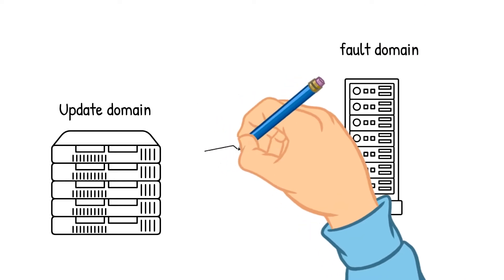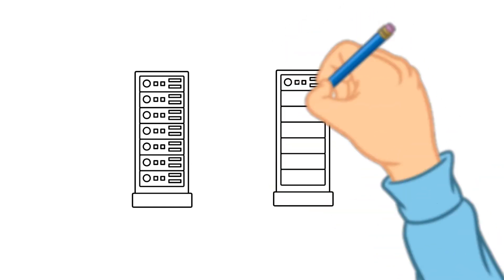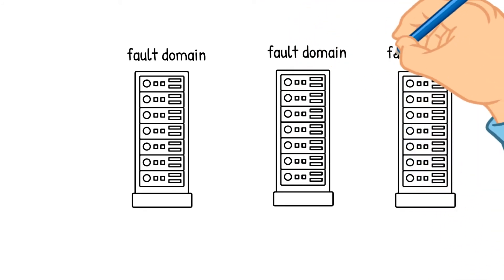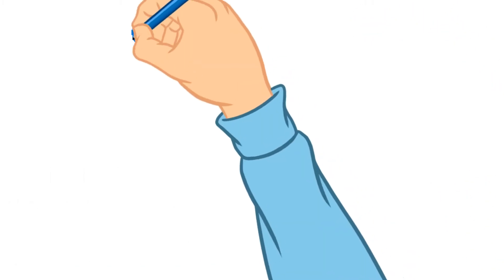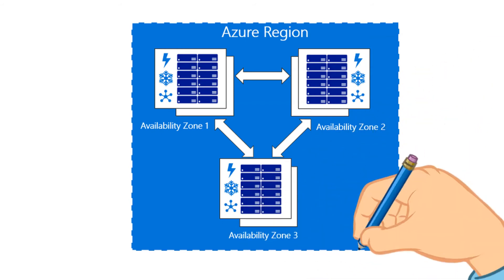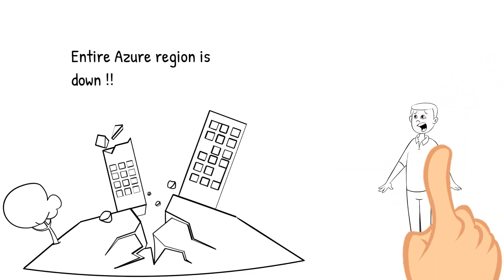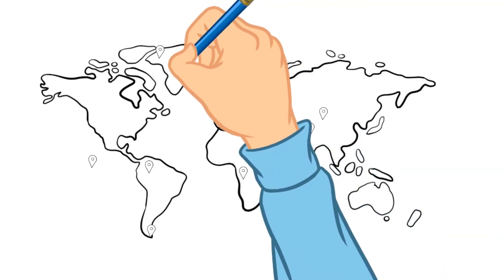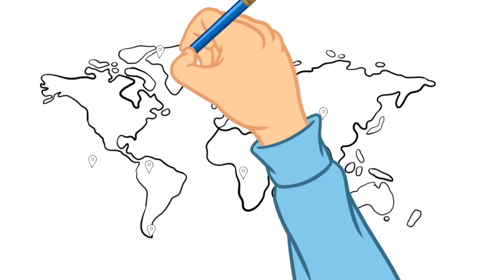Azure Data centre, Regions, availability zones, geo-location